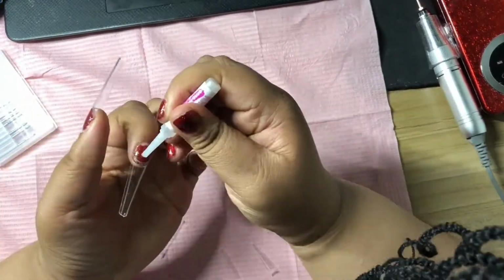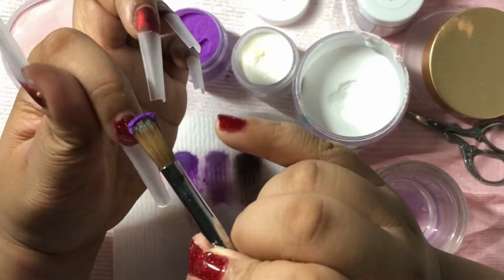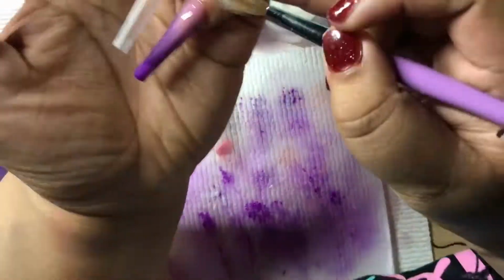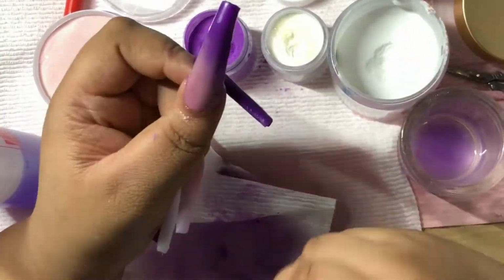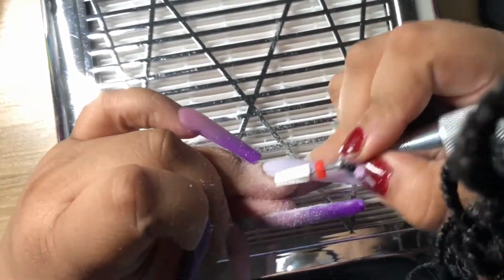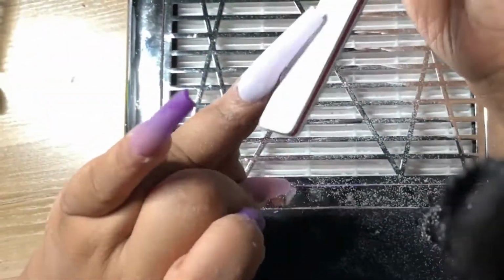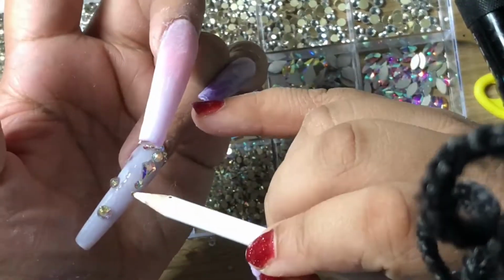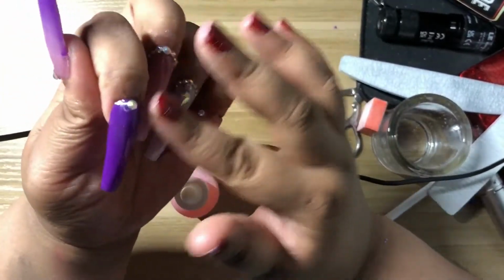My first set of 2022🎉| XL Coffin C-Curve Purple Ombre acrylic nails + Bling | Chit Chat |Anisa Green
Hello everyone welcome or welcome back to my channel and in today's video I will be using Acrylic Creamery and Nail it like lucy product so do my first set of 2022  I hope you enjoy :) Don't forget to like, comment, share and subscribe and ring the bell so you get notified every time I upload or go live!